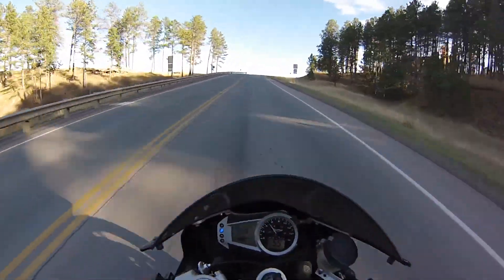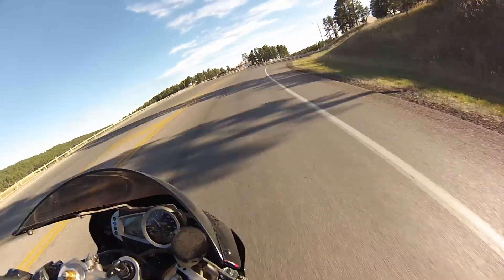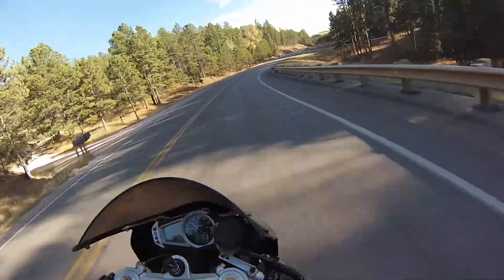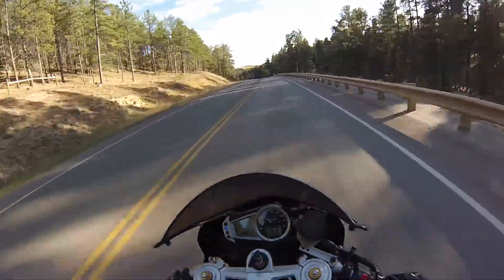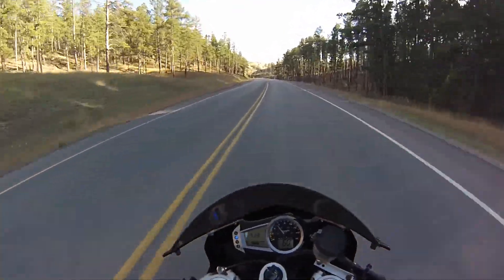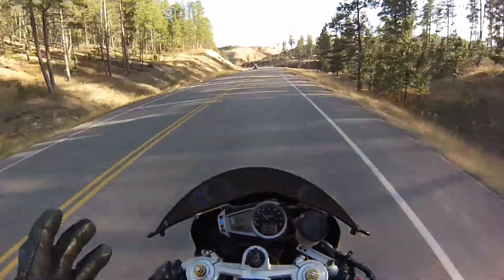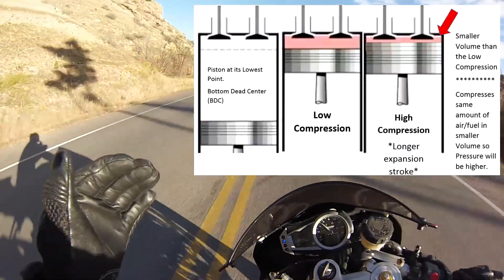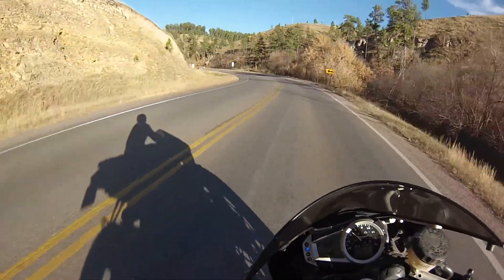Compression Ratio Explained | Engines Explained Part 2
Part 2 of my Engine Series! Today I'm talking about compression ratios. What is a compression ratio and why is important?